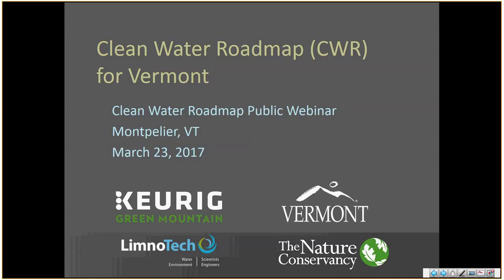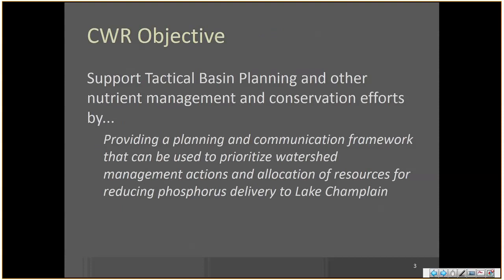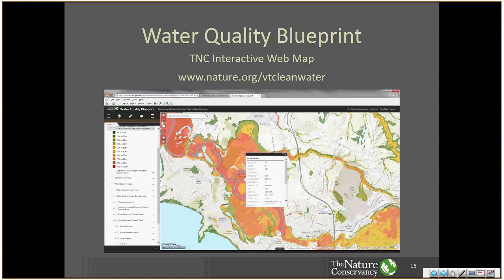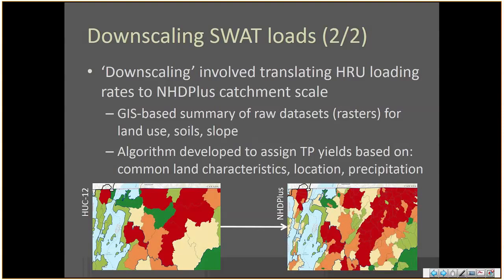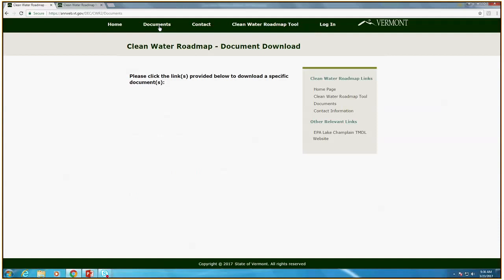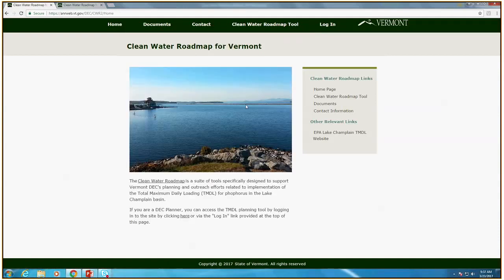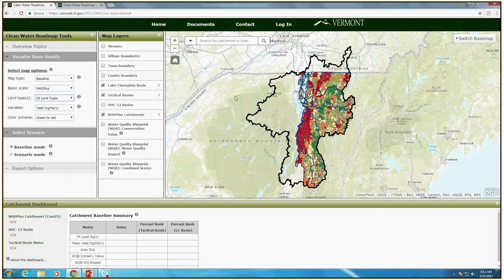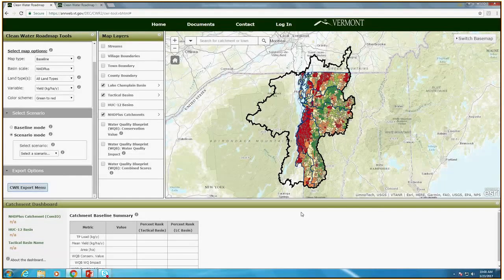Clean Water Roadmap Webinar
Imagine a web-based mapping tool that geographically shows and quantifies phosphorus sources by land use sector across the Lake Champlain Basin in Vermont. Sound too good to be true? It's not—meet the Clean Water Roadmap, developed with support from Keurig Green Mountain and The Nature Conservancy.

During this online presentation, environmental consultants LimnoTech will explain how to use this valuable tool, from selecting watersheds at various scales, to retrieving estimated phosphorus loads and yields across different land uses. A question-and-answer session will follow.